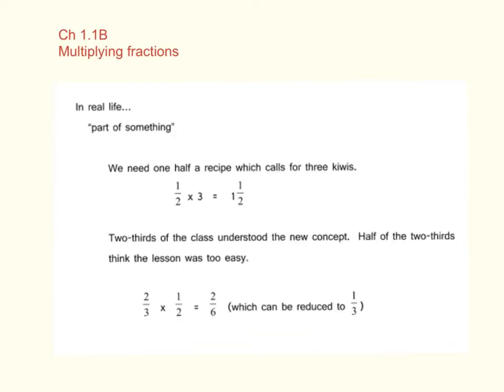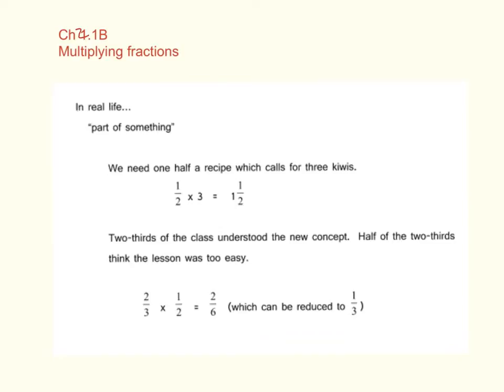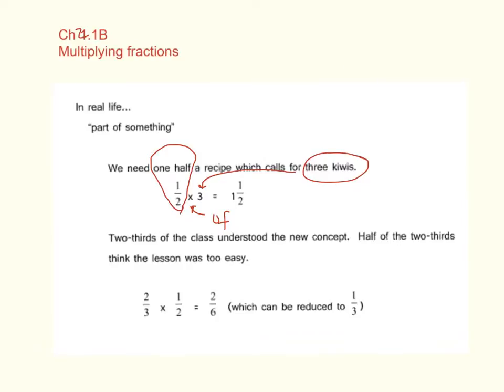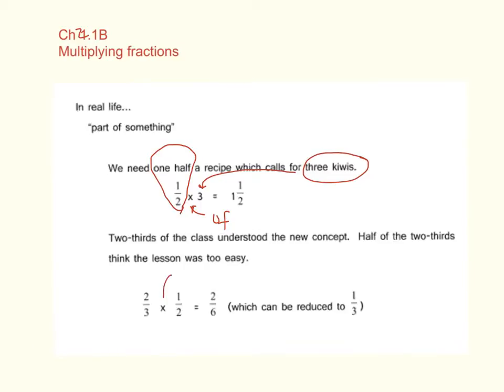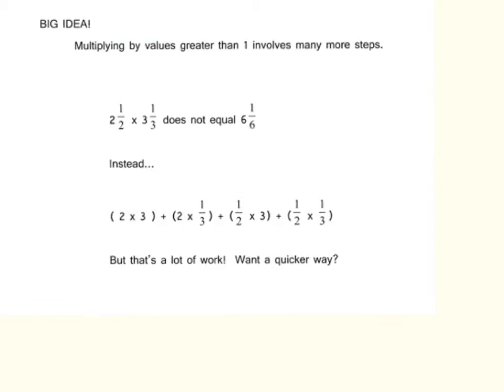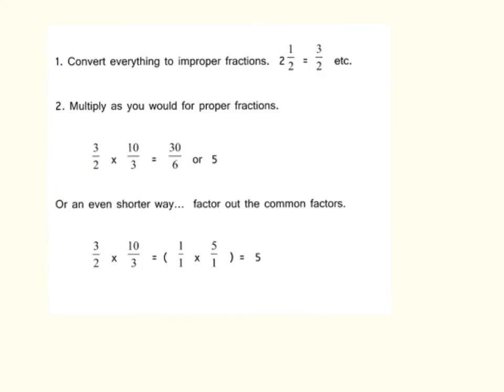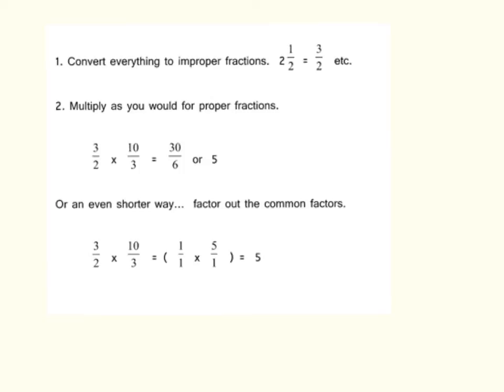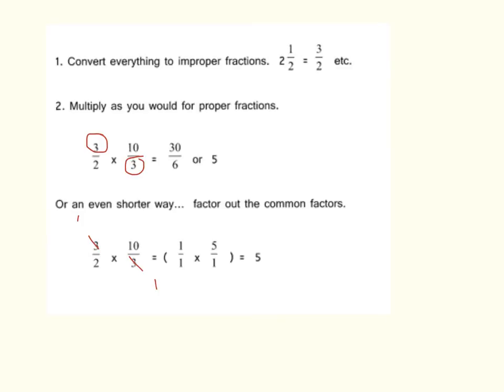ch. 2.1b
Multiplying fractions